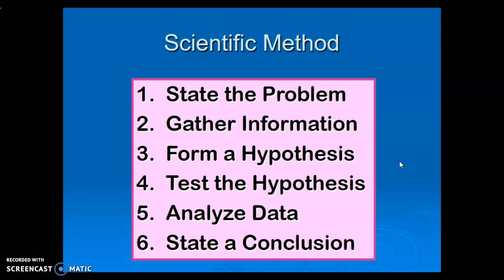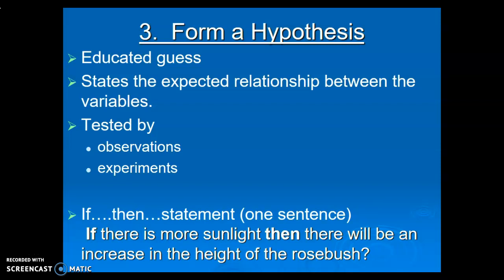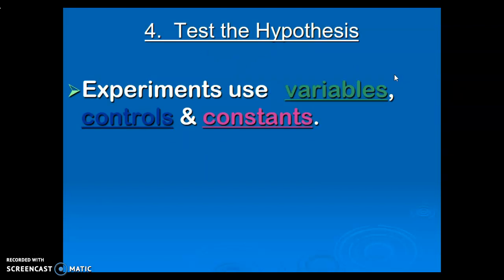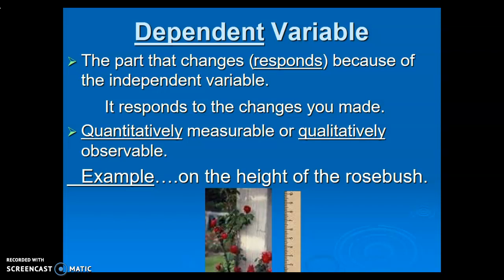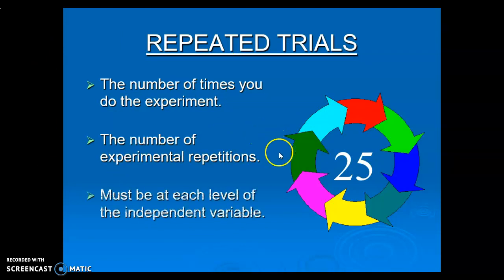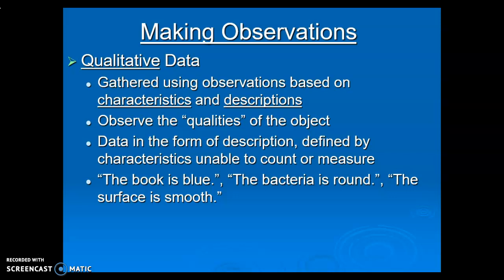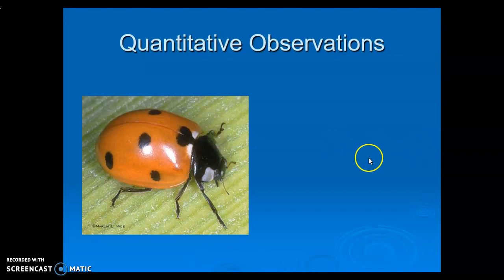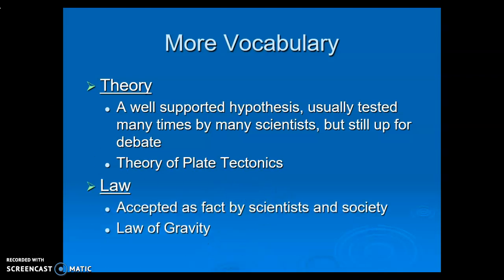The Scientific Method